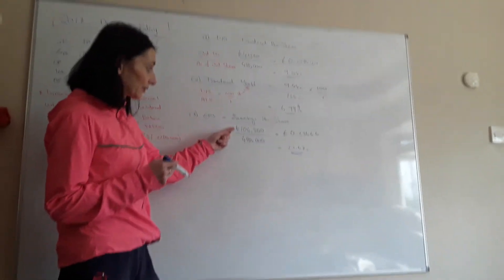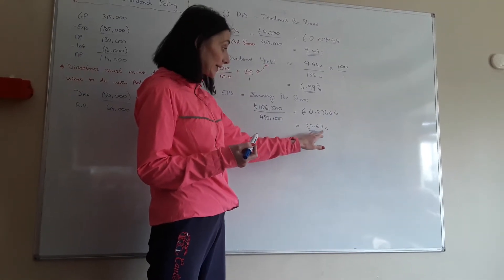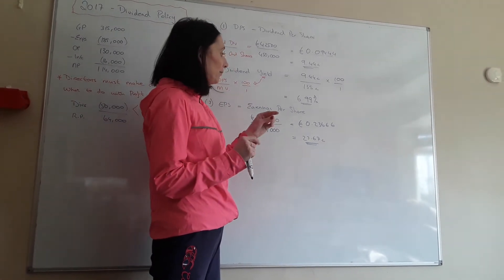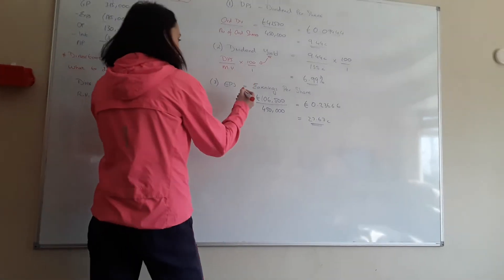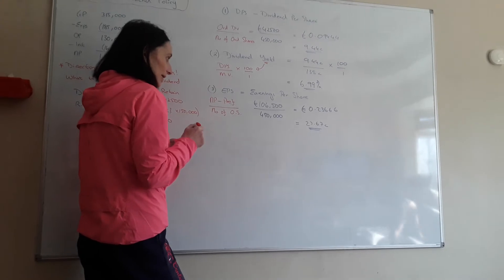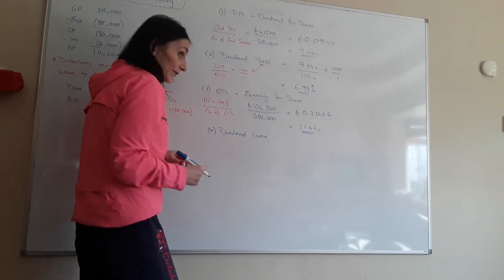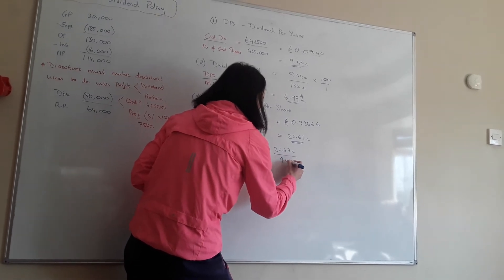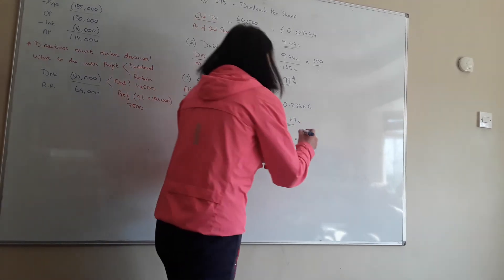2017 RATIOS - Dividend Policy 3